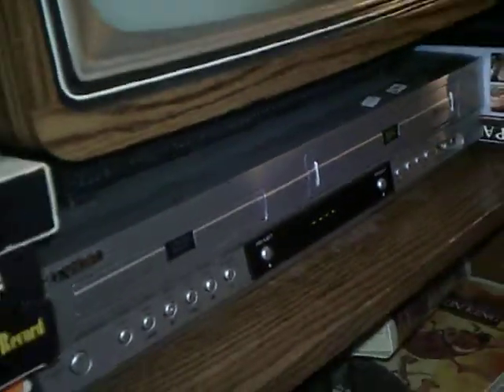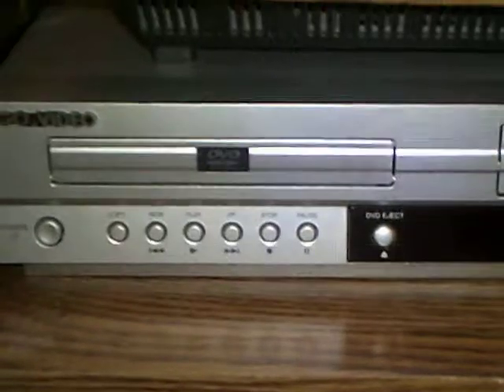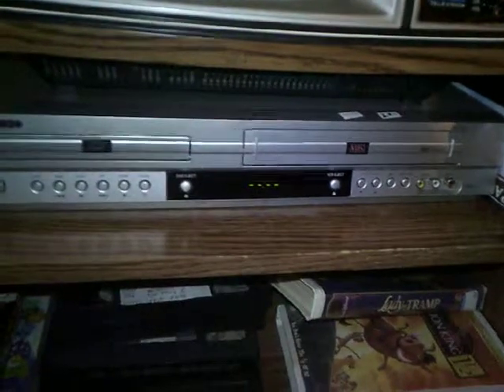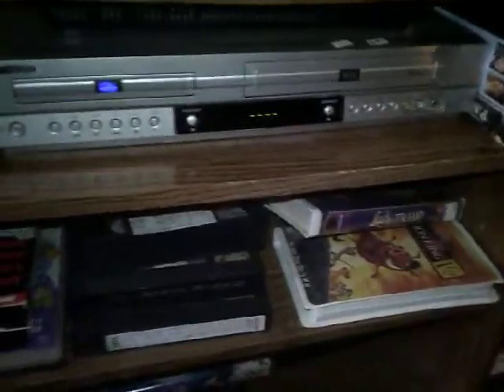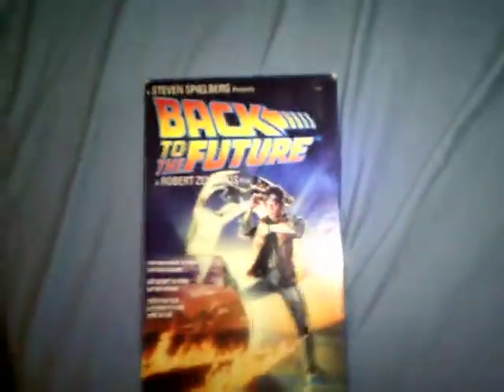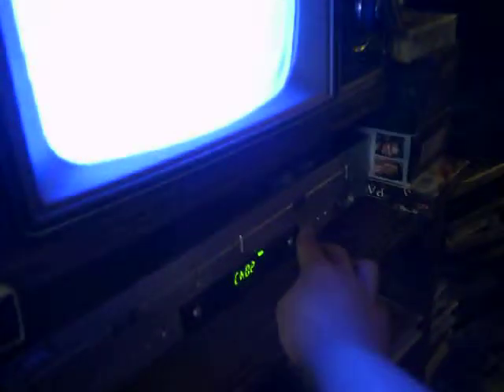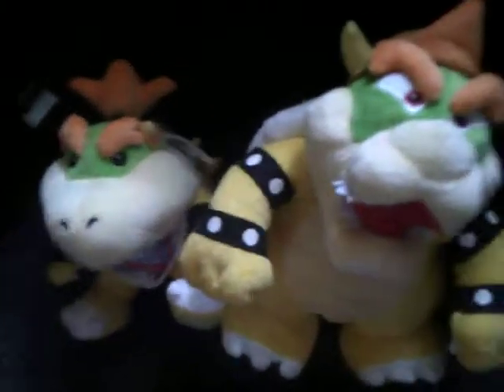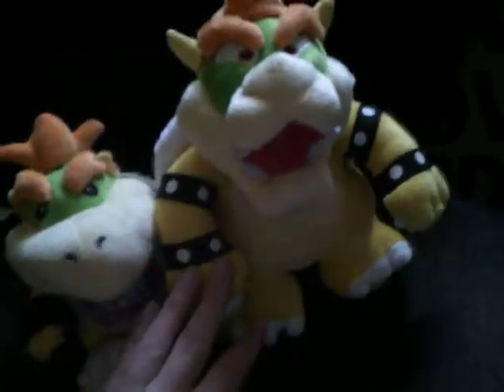GO VIDEO DVD/VCR combo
I went to a thrift store with my Christmas money on Sunday of this week and deep in the store where there were TV's and DVD players, I founded that unit and I tried to check to make sure that it wasn't made by Funai and none of the information on the unit mentions anything about the company Funai. I just need the remote of the unit so it will be complete, but luckily there's a record button on the unit so I still can make custom VHS tapes. I do apologize that the video is long and there's the sound of the pause button, there's much going on in the background.